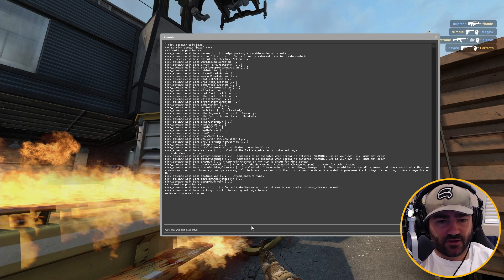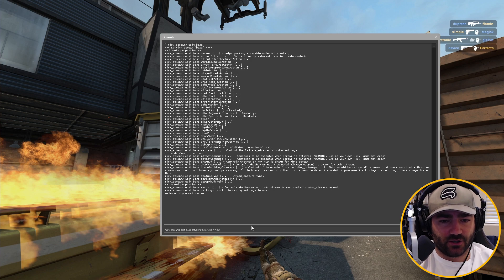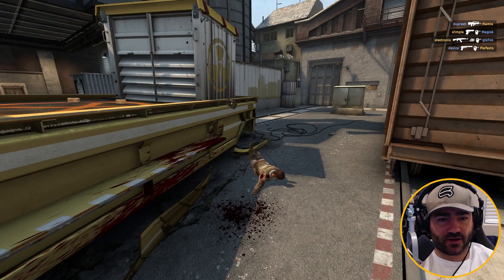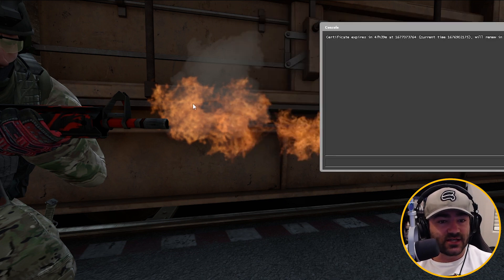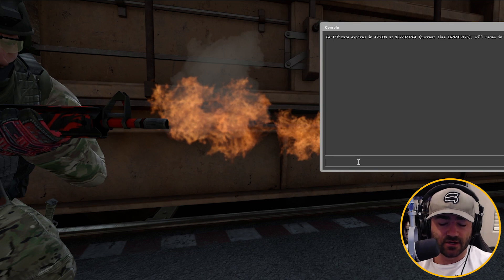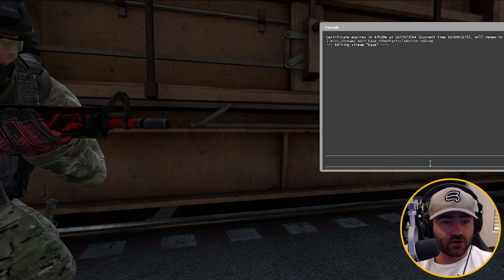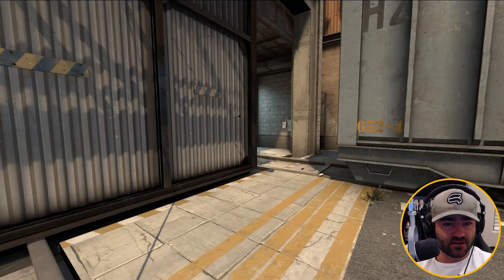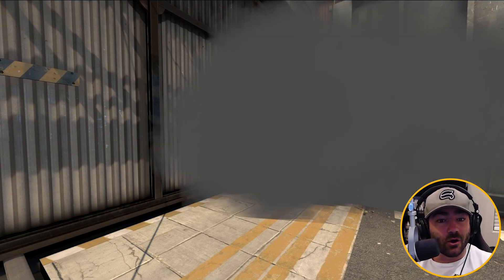Use HLAE to remove fire, smoke, and muzzle flash in CSGO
Patrons:
kerza • Speedz0r • dustyy • Icy • yonco • Smokey • Veritas • tawa • ripieces